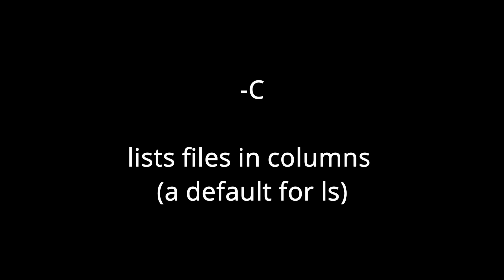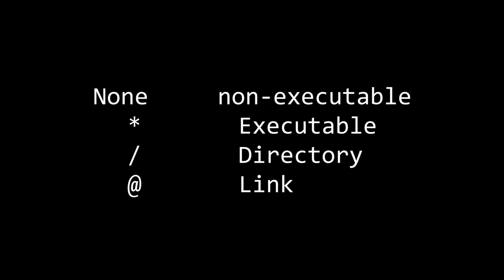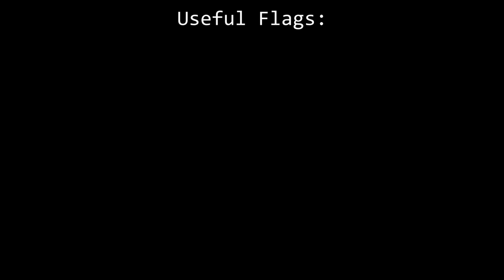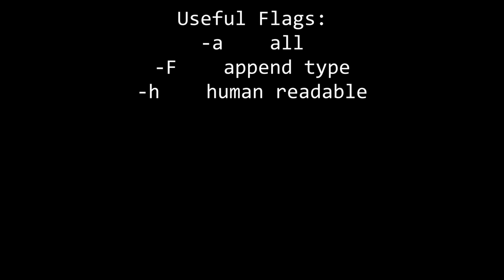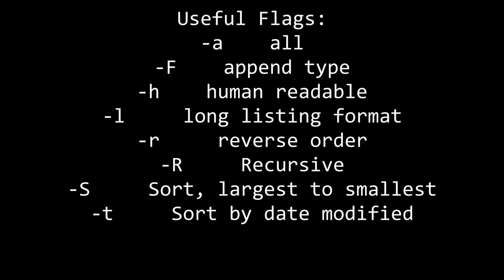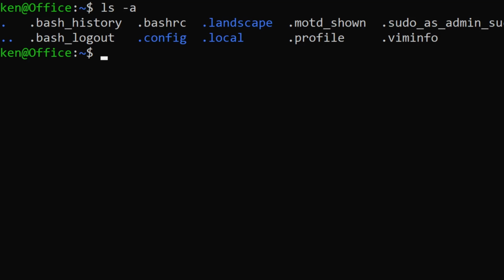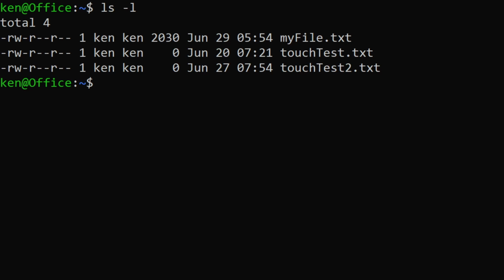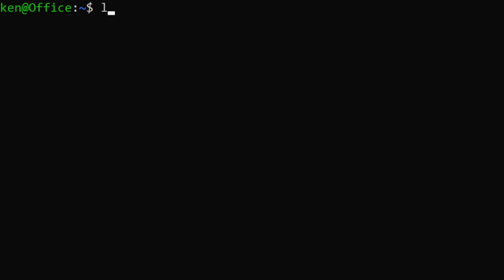Deep Dive into the ls Command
In this episode we explore the following commands and aliases:
ls List
l List with symbols indicating the type of file appended at the end of the file name
la List all, but not showing "." and ".."
ll List in long form

Aliases:
  l is an alias for 'ls -CF'
   -C     List files in columns, sorted vertically.  This is the default for ‘ls’.
   -F, --classify     appends indicator to entries
    Nothing Indicates a non-executable regular file
    "*" Indicates executable
    "/" Indicates directory
    "=" Indicates a socket
    "@" Indicates symbolic link
    "|" Indicates FIFOs

  la is an alias for 'ls -A'
   -A     like -a but does not show "." and ".."

  ll is an alias for ls -alF
   -a, --all     do not ignore entries starting with .
   -l     use a long listing format
   -F, --classify     append indicator to entries

The flags that I find most useful are:
 -a All including hidden files that begin with .
 -F append indicator to entries
          - This is most useful if the cli is monochrome
 -h 'Human readable' shows file sizes in K, M and G
 -l Long listing format
 -r Reverse order
 -R Lists all folders and their contents recursively
 -S Sort largest to smallest
 -t Sort by modification time, newest first
 -1 Lists the contents, with each item on its own line